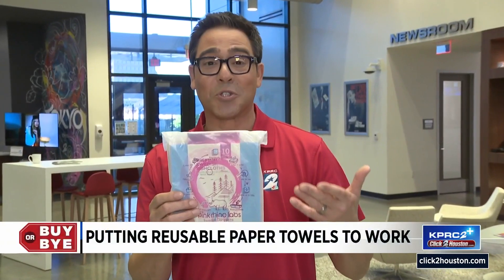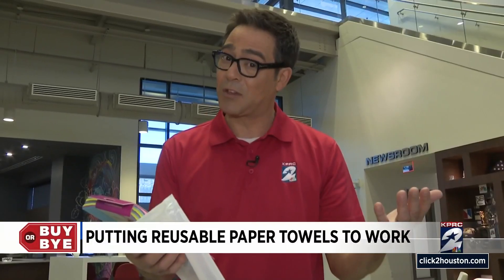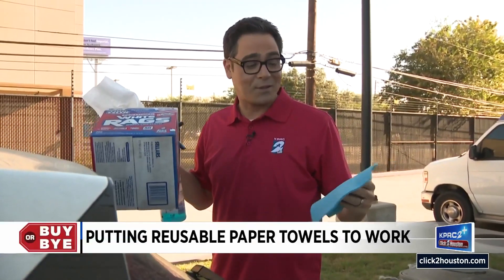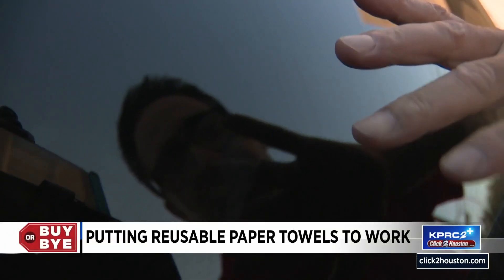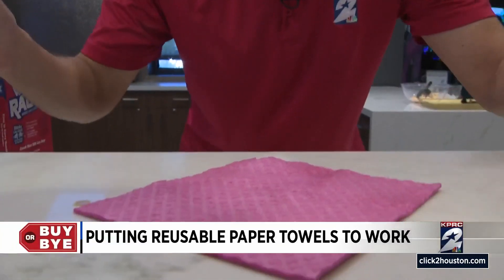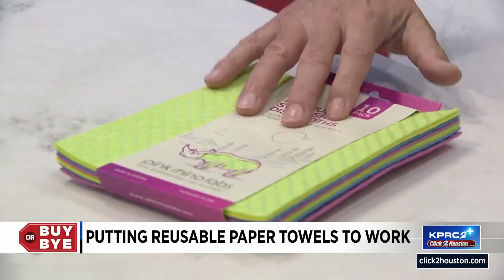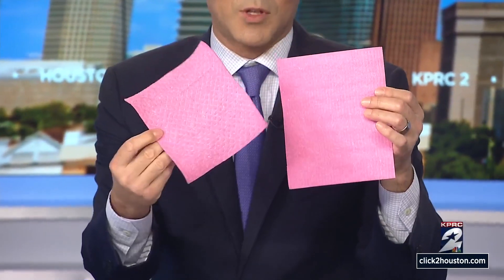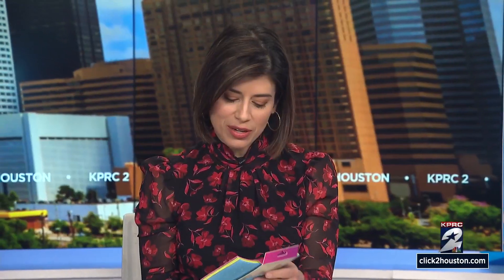Buy or Bye: Putting reusable paper towels to work